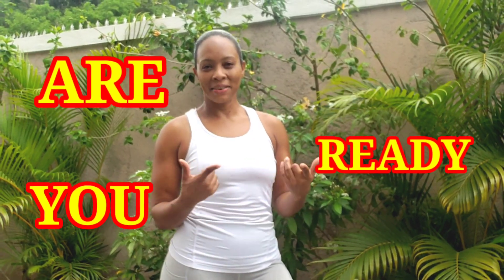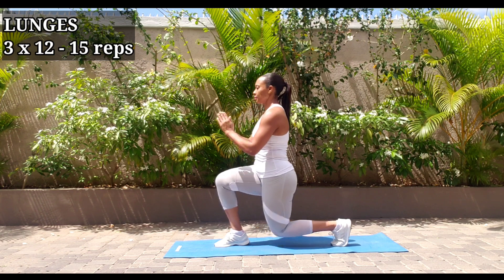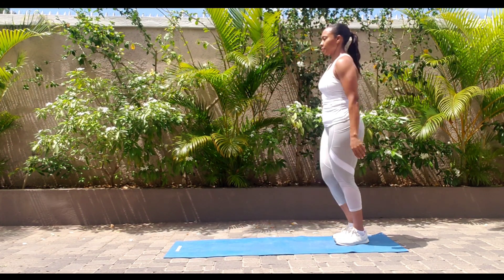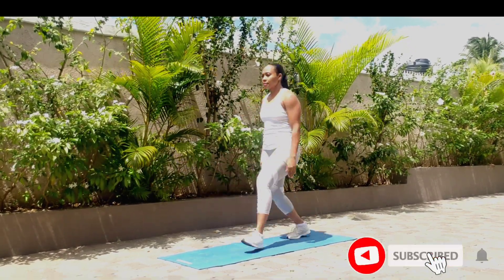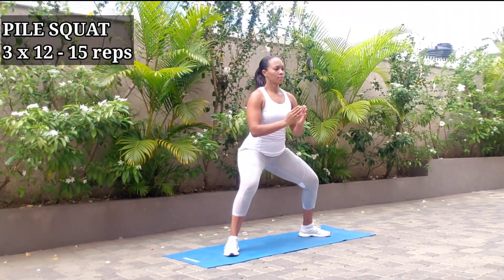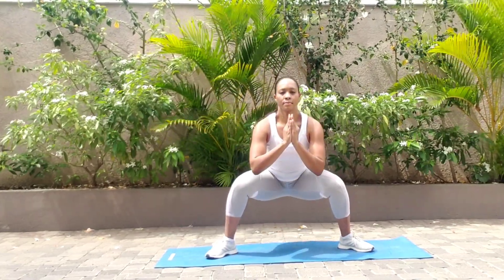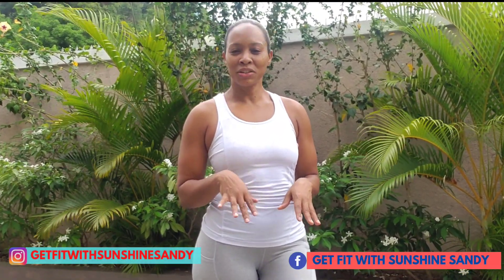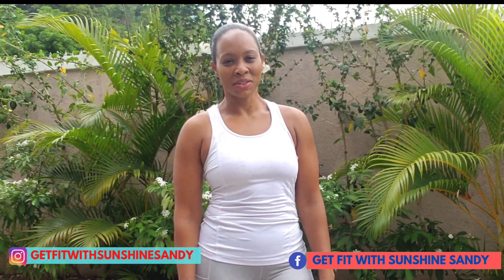TIGHTEN AND TONE INNER THIGH WORKOUT AT HOME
The best INNER THIGHS workout for women at home. 6 Minute Inner Thighs workout to tighten and tone inner thigh muscles.

WORKOUT – 12 – 15 reps
Curtsy Lunge
Lunges
Inner Thigh Extension
Pile Squat
Side to Side Lunge
Supine Inner Thigh Lift
Skaters

Rest 10 Seconds Between Each Workout
30 Seconds Between Each Set
Perform 3 Sets of Workout
Repeat at least twice a week